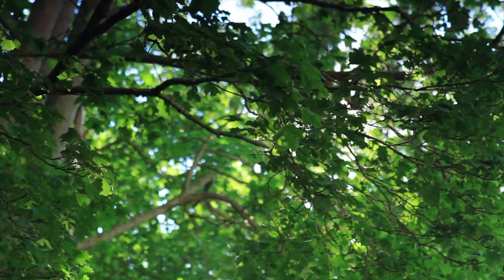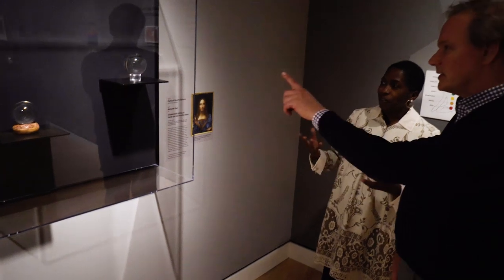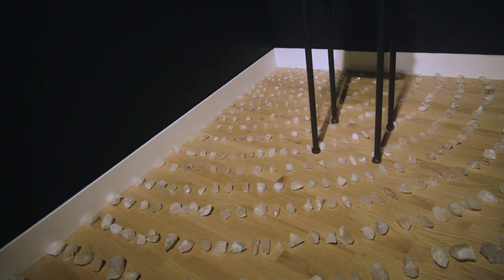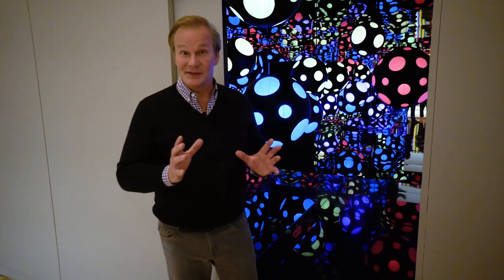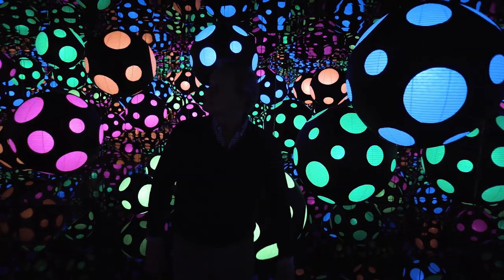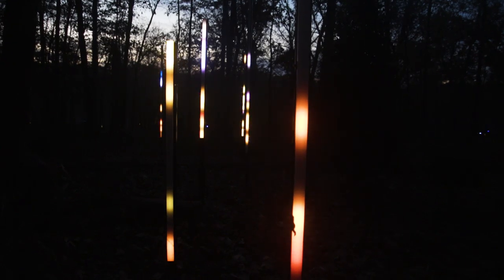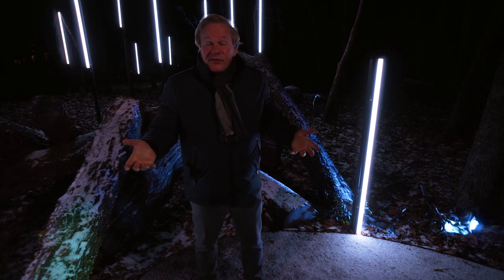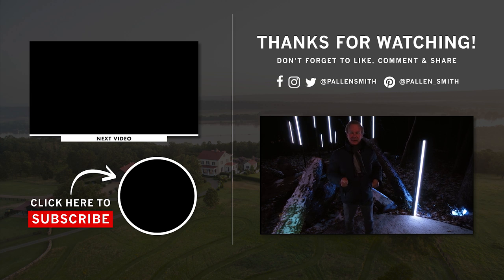Best Light & Sound Display: Crystal Bridges Museum of American Art | 2019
On this Garden Home VLOG, Host P. Allen Smith is connecting with nature through a spectacular light and sound display at Crystal Bridges American Museum of Art.

While visiting the museum Allen also checks out a temporary exhibition exploring the connection of crystals and art throughout the world, then Allen walks through an infinity mirrored room by artist Yayoi Kusama.

EXHIBITIONS FEATURED:
Crystals in Art: Ancient to Today
Infinity Mirrored Room—My Heart is Dancing into the Universe
North Forest Lights

The Garden Home VLOG is made possible by the following sponsors. (So go check them out!)